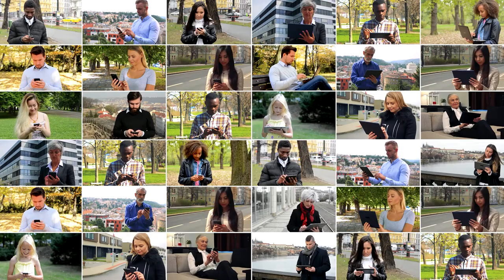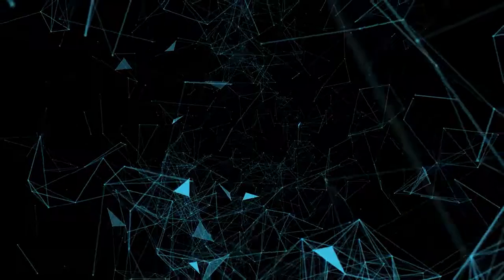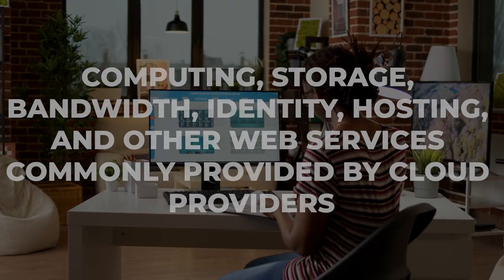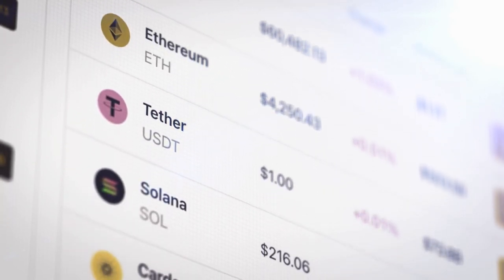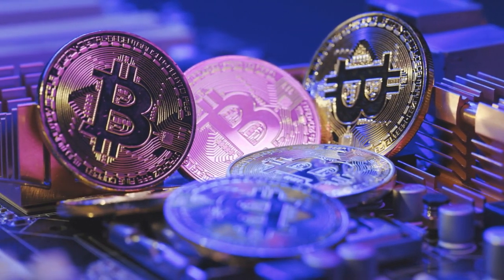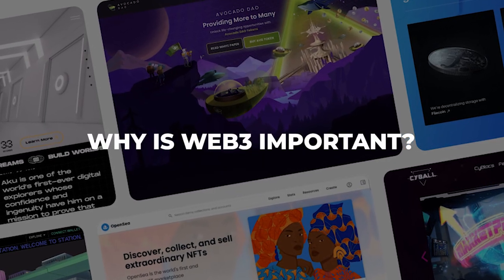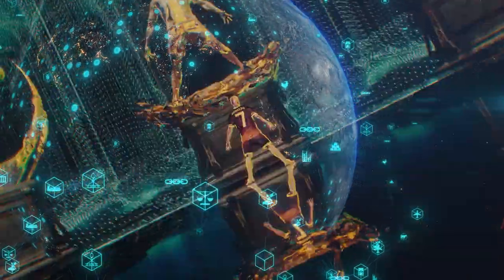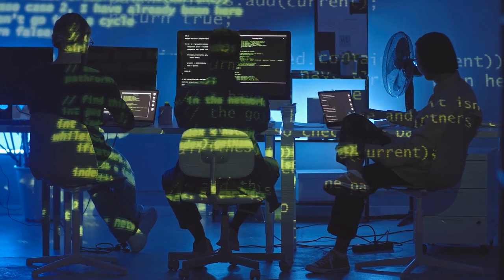Web3: The Future of Blockchain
Cryptocurrency trading involves buying, selling, and exchanging digital currencies with the goal of making a profit. Unlike traditional currencies, cryptocurrencies operate on decentralized networks based on blockchain technology. Here's a breakdown of cryptocurrency trading:

Understanding Cryptocurrencies: Cryptocurrencies are digital or virtual currencies that use cryptography for security and operate independently of central banks. Bitcoin, Ethereum, and Litecoin are some well-known examples.

Trading Platforms: Cryptocurrency trading occurs on online platforms called exchanges. These platforms facilitate the buying, selling, and exchanging of cryptocurrencies. Examples include Binance, Coinbase, and Kraken.

Wallets: Cryptocurrency wallets are digital tools used to store, send, and receive cryptocurrencies securely. They come in various forms, such as software wallets, hardware wallets, and paper wallets.

Market Analysis: Successful trading often requires understanding market trends, technical analysis, and fundamental analysis. Traders use charts, indicators, and news to make informed decisions about when to buy or sell cryptocurrencies.

Trading Strategies: There are various trading strategies employed in cryptocurrency trading, including day trading, swing trading, and long-term investing. Each strategy involves different timeframes and risk levels.

Risk Management: Cryptocurrency markets can be highly volatile, so risk management is crucial. This involves strategies like setting stop-loss orders, diversifying your portfolio, and only investing what you can afford to lose.

Regulatory Considerations: Cryptocurrency trading regulations vary by country and region. Traders should be aware of legal requirements, tax implications, and compliance with anti-money laundering (AML) and know-your-customer (KYC) regulations.

Security Measures: Due to the decentralized and pseudonymous nature of cryptocurrencies, security is paramount. Traders should take steps to secure their accounts, such as using two-factor authentication (2FA) and avoiding phishing scams.

Continuous Learning: Cryptocurrency markets are dynamic and constantly evolving. Successful traders stay informed about industry developments, new projects, and emerging technologies to adapt their strategies accordingly.

Community and Resources: Joining cryptocurrency communities, forums, and social media groups can provide valuable insights and support for traders. Additionally, there are numerous online resources, courses, and books available to help beginners learn about cryptocurrency trading.

Cryptocurrency trading offers opportunities for profit, but it also carries risks. It's essential to conduct thorough research, practice responsible trading, and be prepared for market volatility.